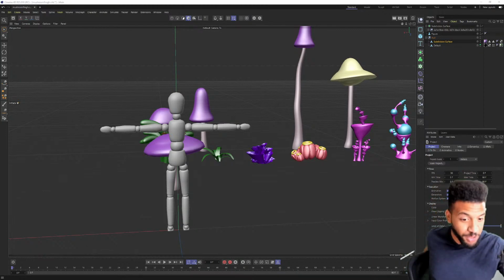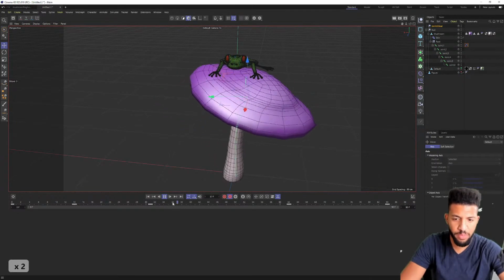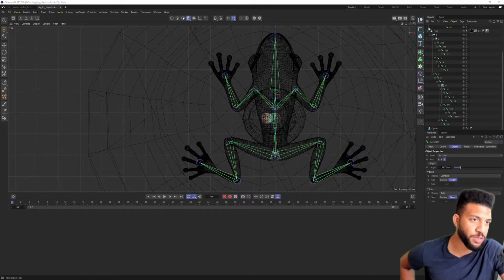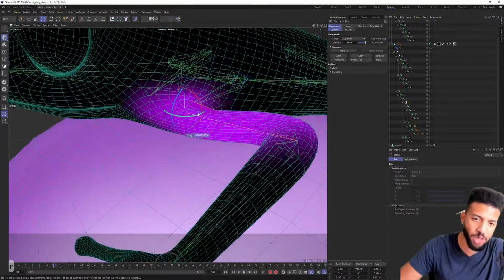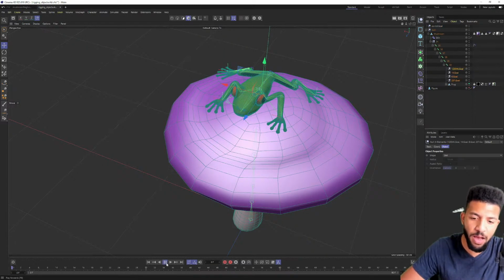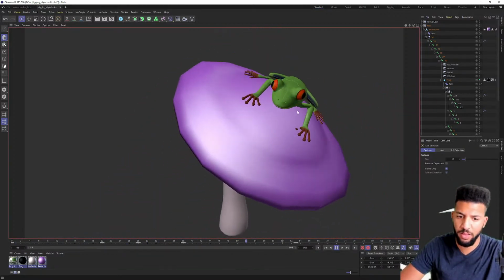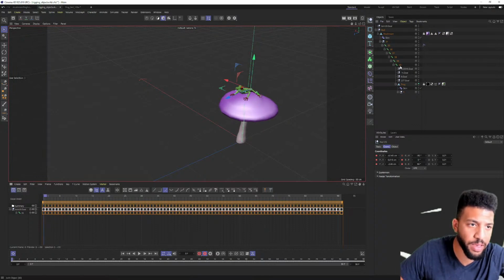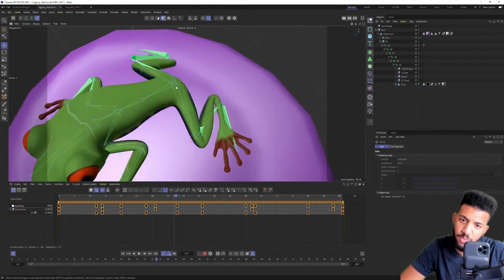Rigging in CINEMA 4D R25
Character prop rigging and animation in c4d r25.